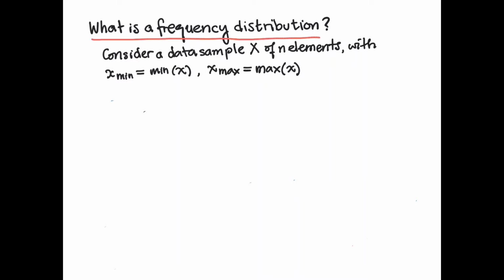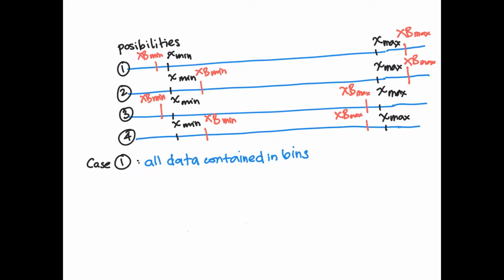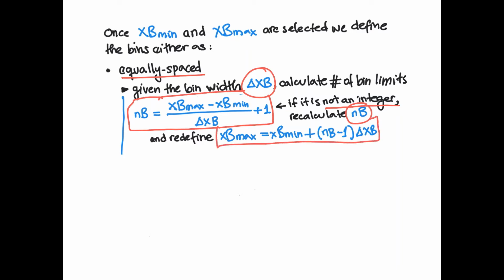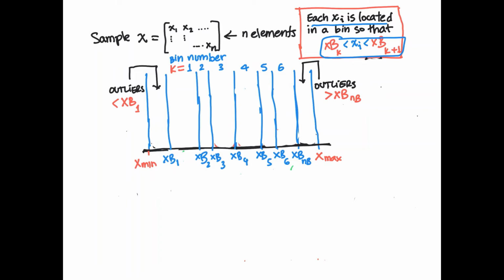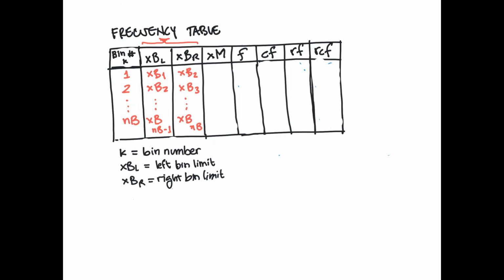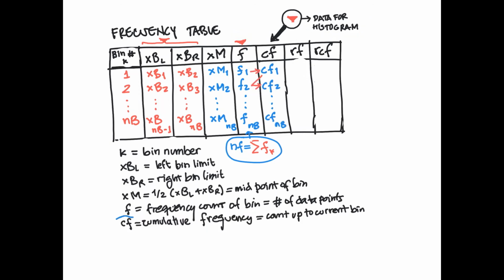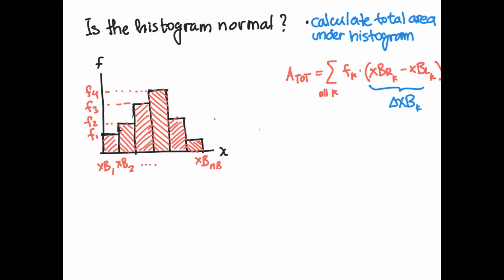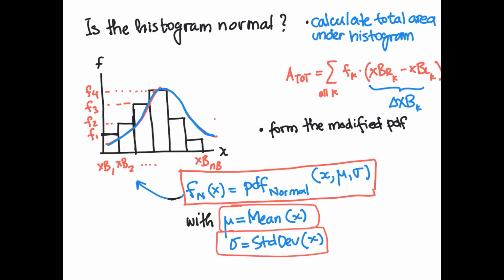5.26 An Introduction to Frequency Distributions and Histograms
This video presents the basic ideas for producing a frequency distribution table for a large numeric data sample and presenting the frequency distribution graphically as a histogram.  A way to produce a normal function fitting the mean value and standard deviation of the sample to compare against the histogram of the data.  The frequency distribution table and corresponding histograms are produced with the help of functions available in the snippets provided below: